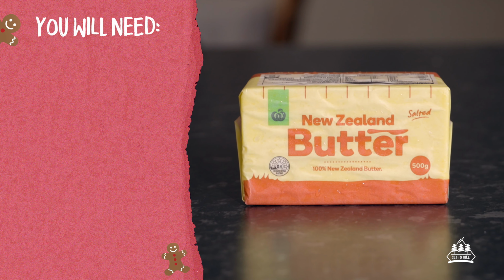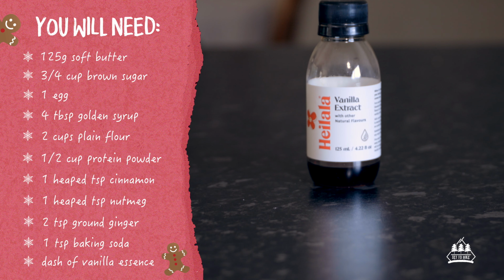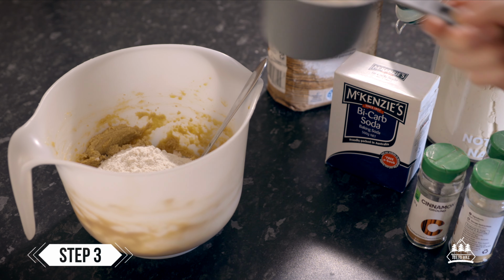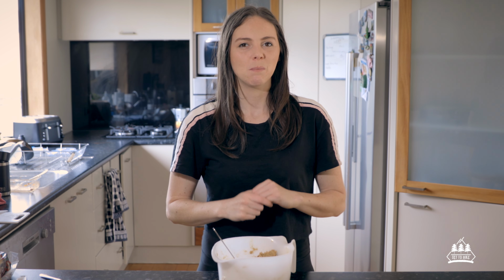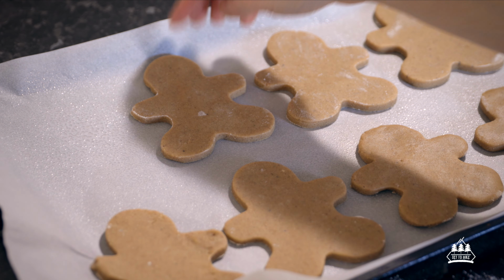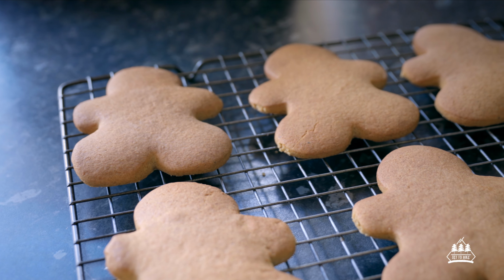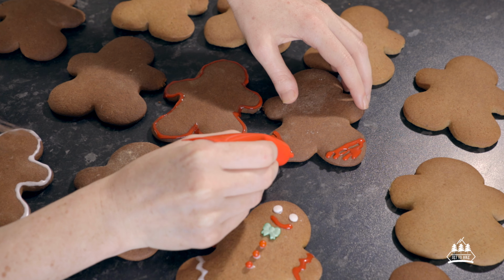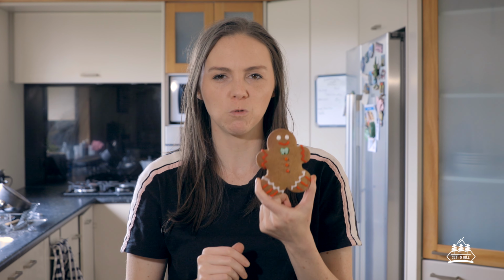Protein Gingerbread Men Recipe - Christmas Cookies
It's gingerbread men, but with a twist. This recipe includes an added dose of protein into your gingerbread cookies. Take these gingerbread men along your hikes over the Christmas season and feel extra festive. ;)